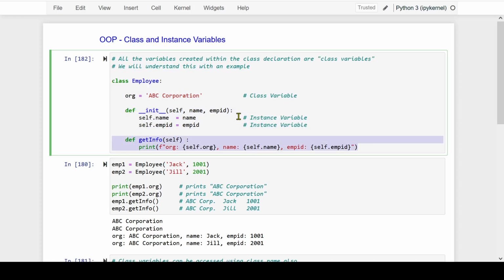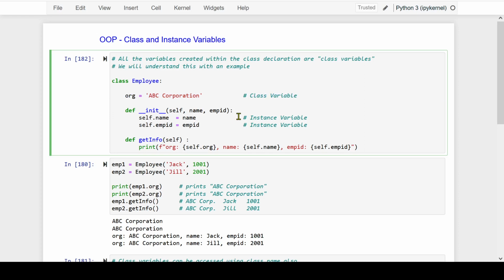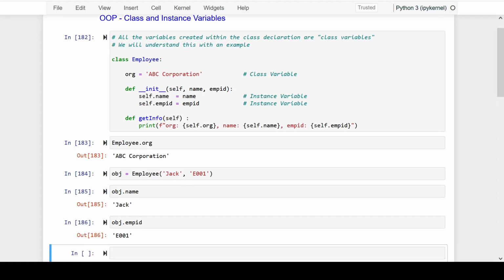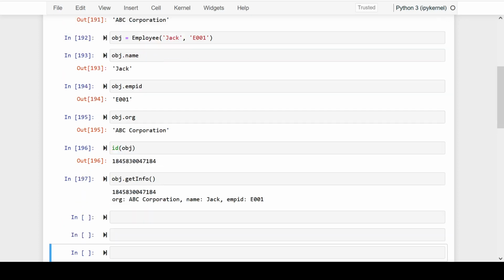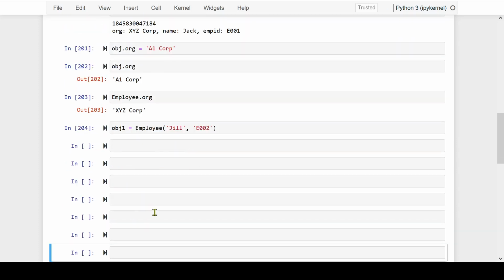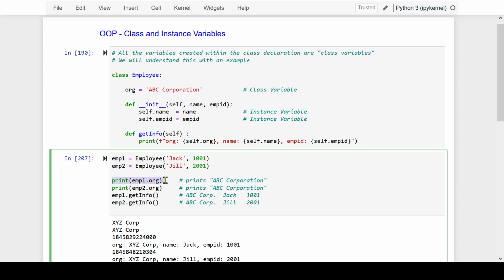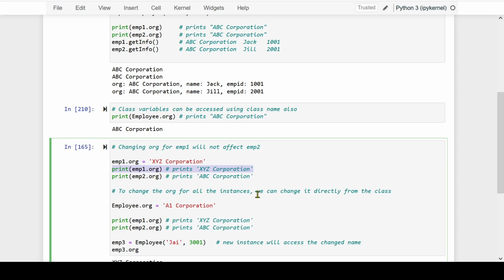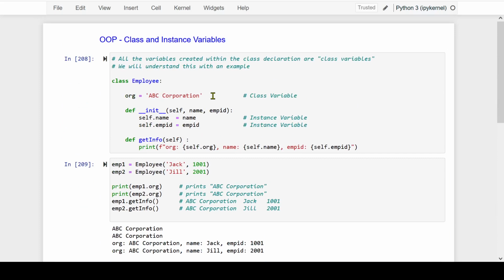OOP - Class and Instance Variables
Understanding the difference between class and instance variable